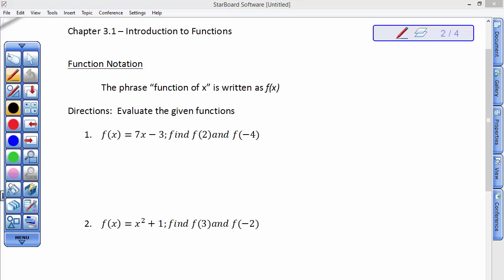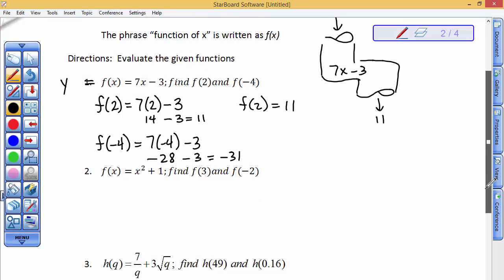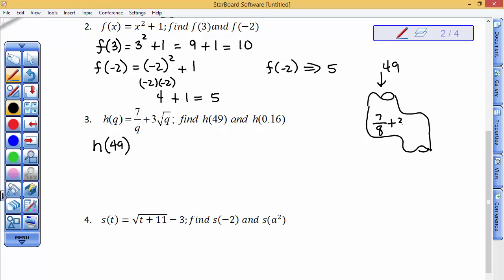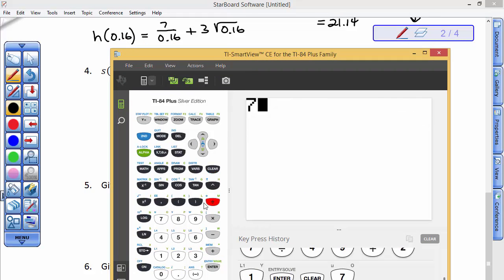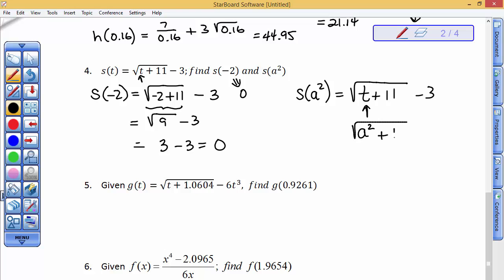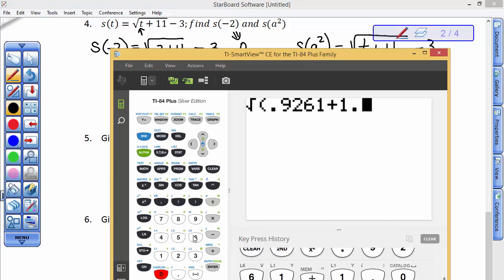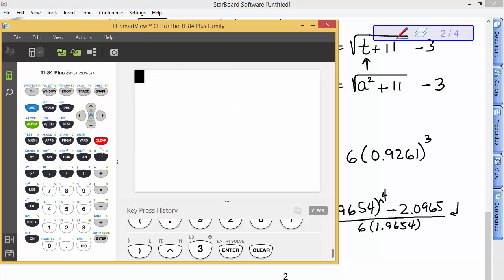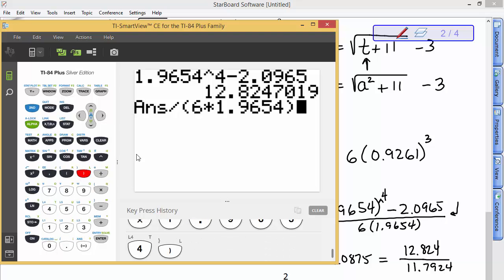Applied Algebra/Trigonometry I Ch.3.1B